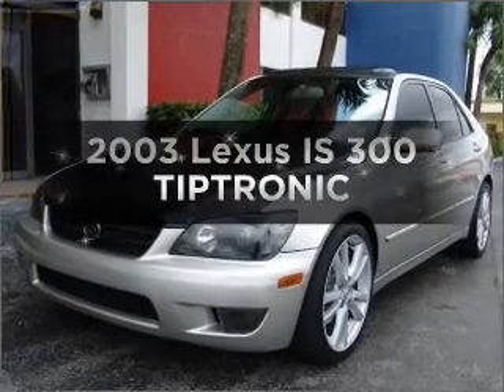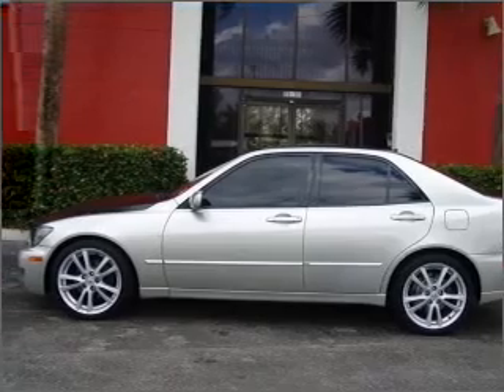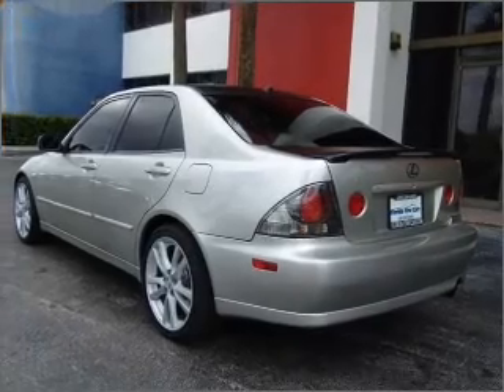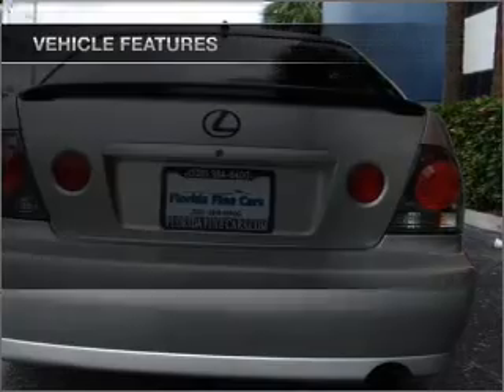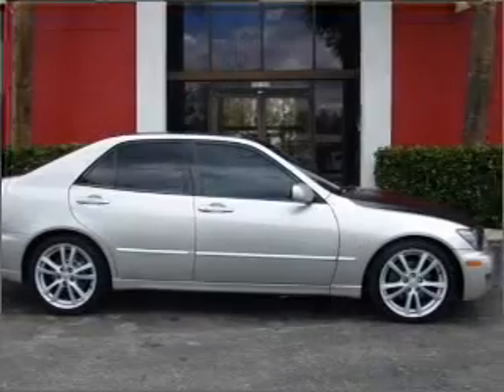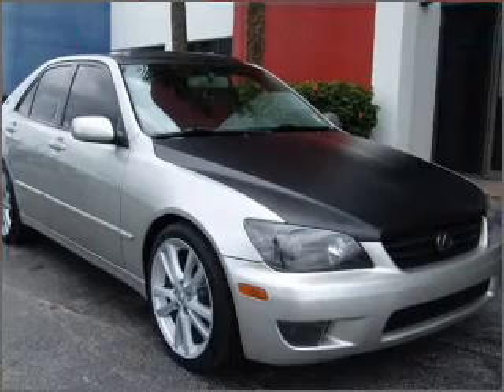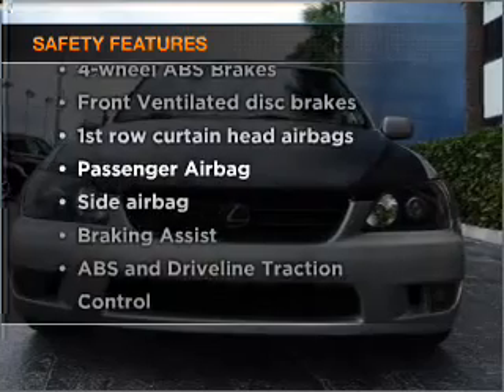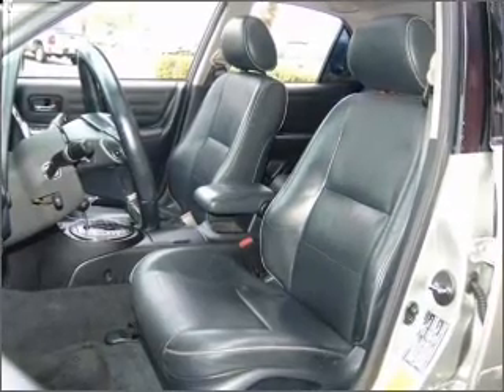2003 Lexus IS 300 - Hollywood FL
Year: 2003
Make: Lexus
Model: IS 300
Trim: TIPTRONIC
Engine: 3.0 liter inline 6 cylinder 24 valve
Transmission: UNSPECIFIED
Color: Millennium Silver Metallic
Mileage: 121150
Address:
1027 South State Rd 7